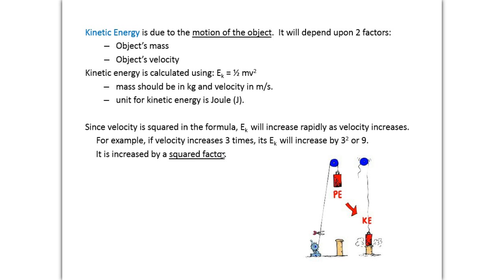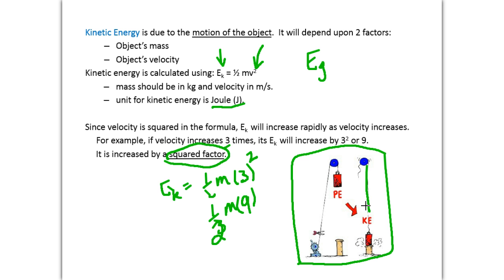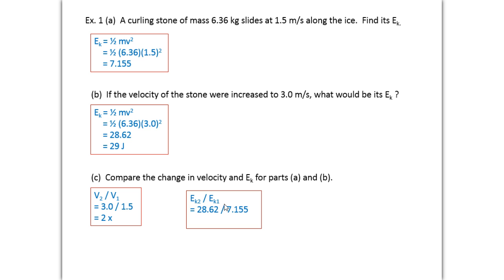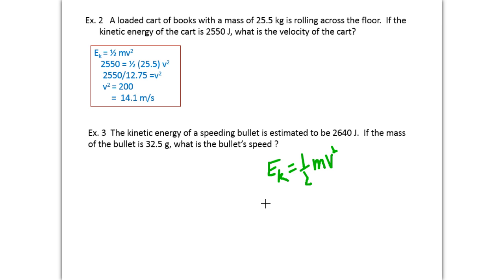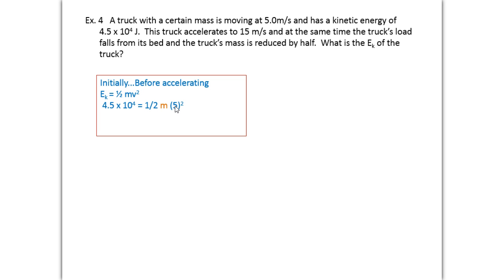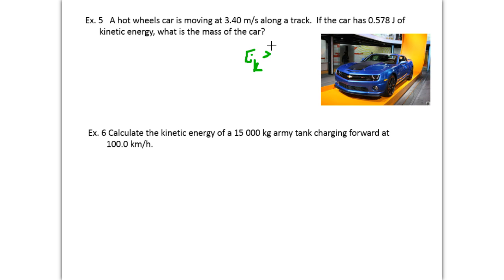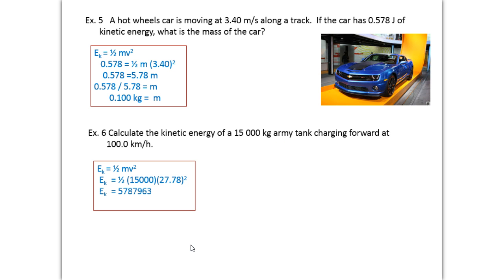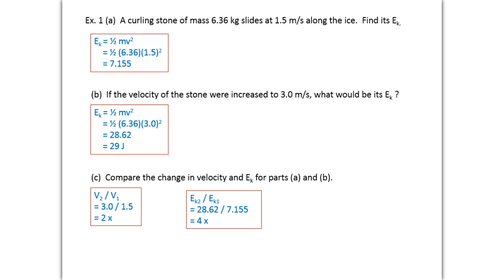Unit 3 S2 L3